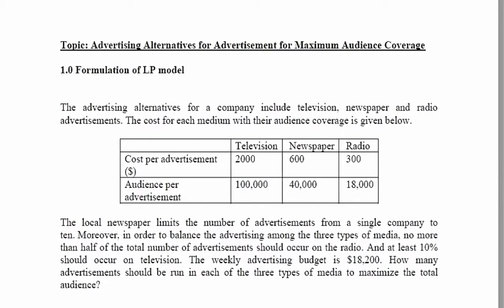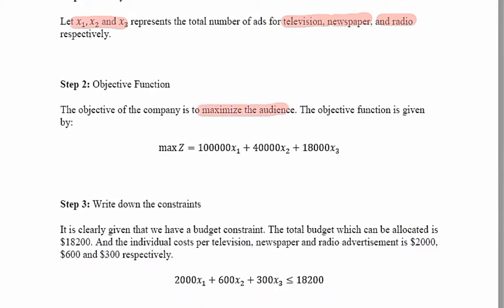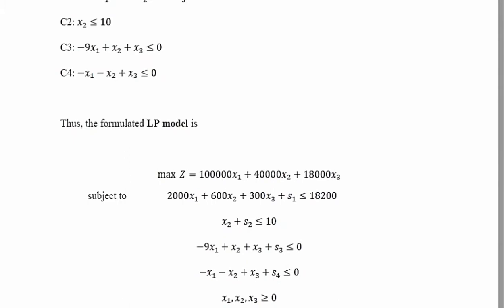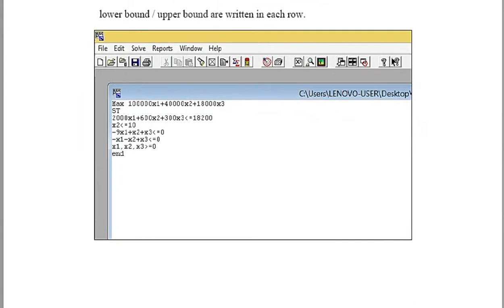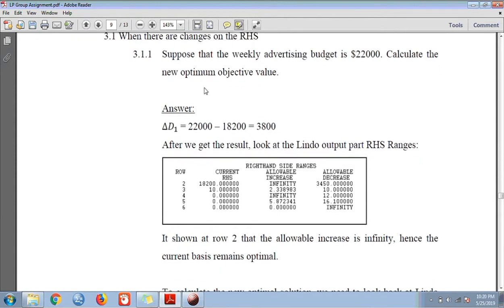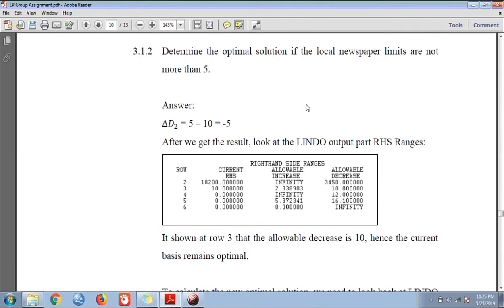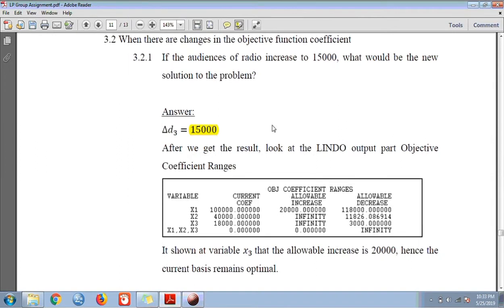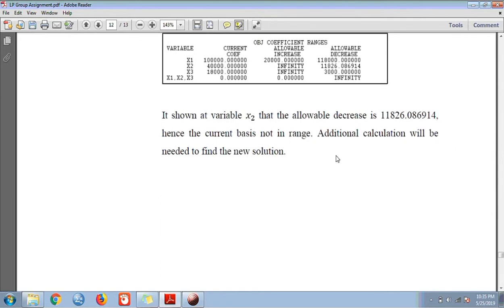Linear Programming - Solving Advertisement Problem Using Lindo